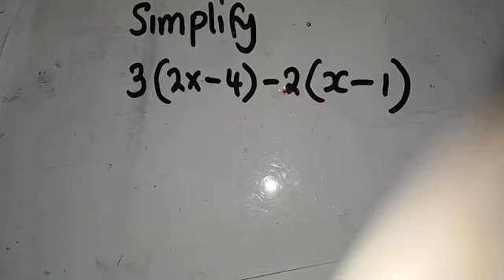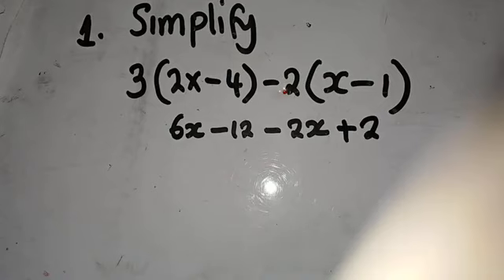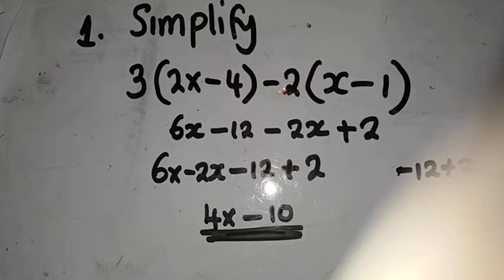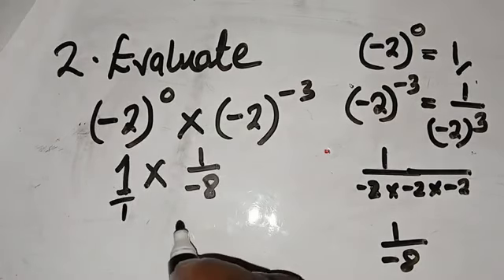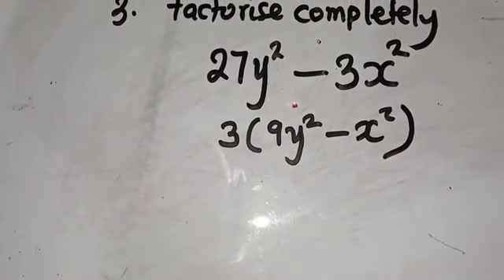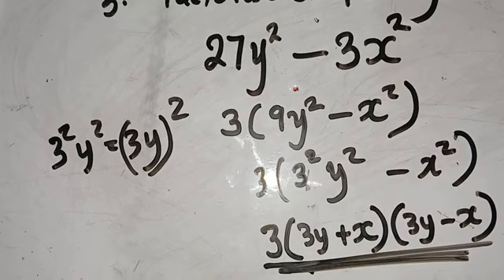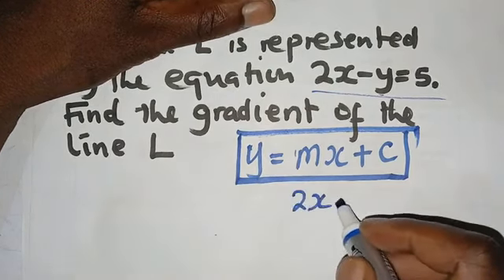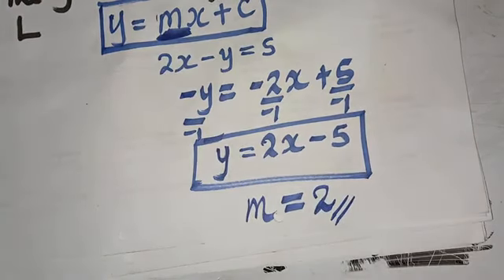2024 GRADE 12 MATHEMATICS PAPER 1.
In this video,we present the first two questions from 2024 grade 12 mathematics paper1.